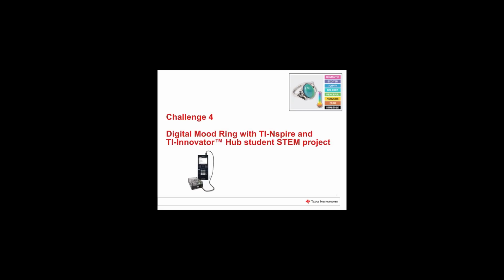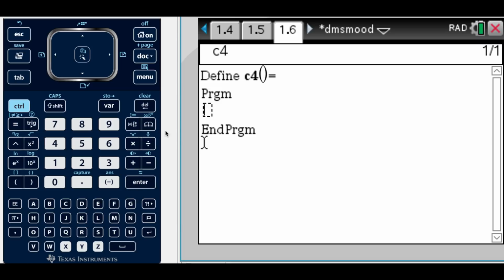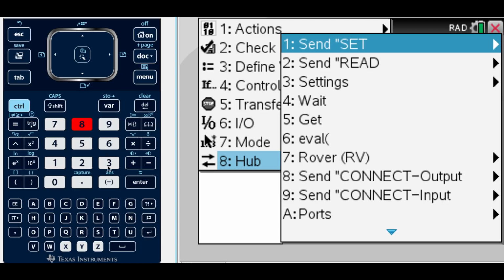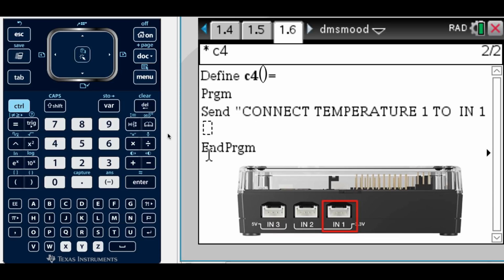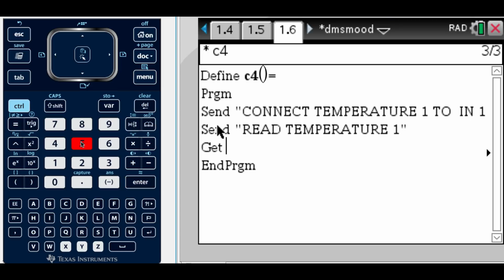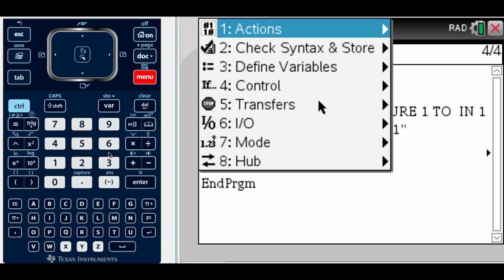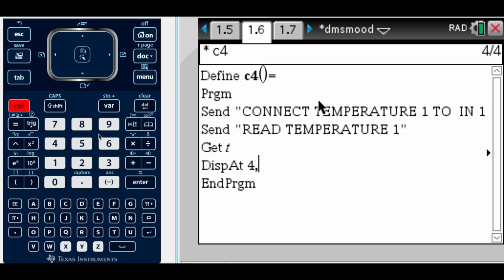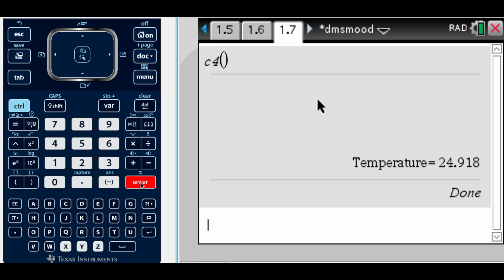Digital Mood Ring for TI-Nspire 7 Challenge 4